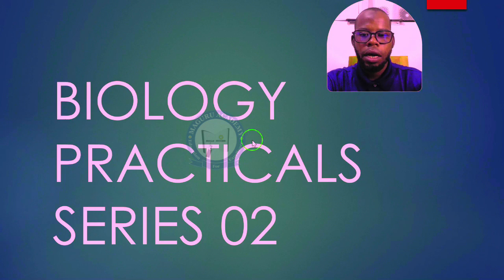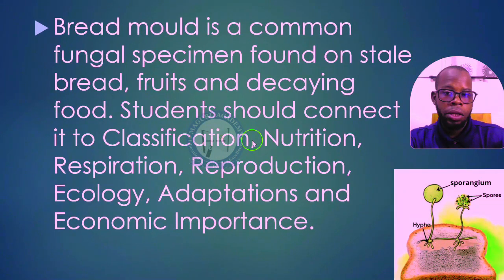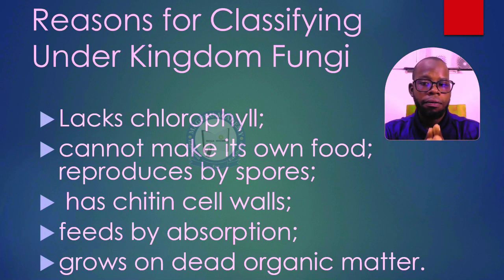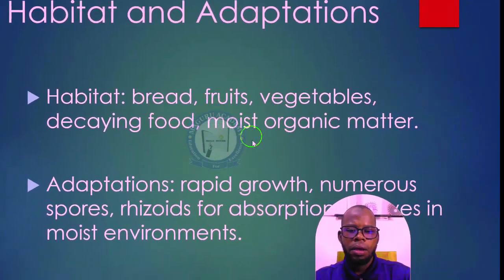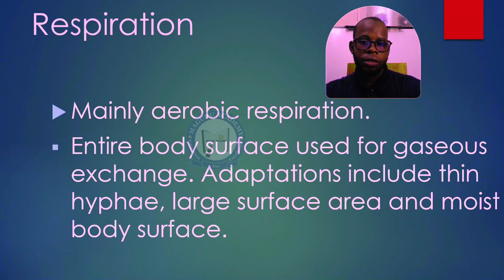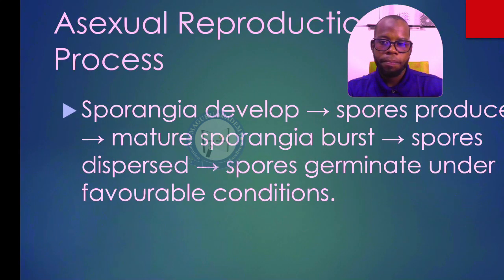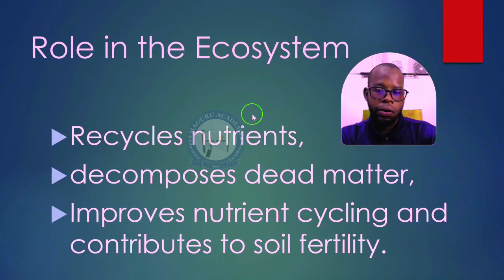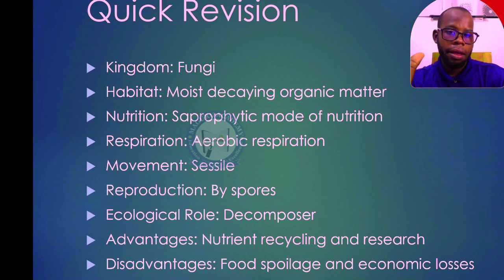BIOLOGY SERIES 2-BREAD MOULD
Katika video hii utajifunza

Endelea Kuwa nasi ndani ya channel hii ya
Maguru AcademyTz ©

NIFUATILIE MITANDAO YA/FOLLOW THE NETWORK OF;

Through that you will get more other technique
EBooks & e.c.t